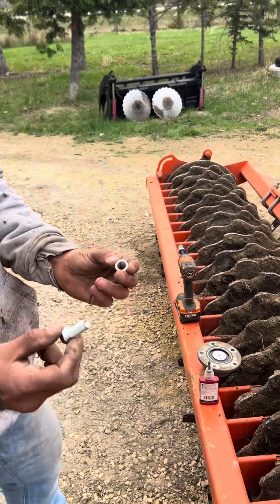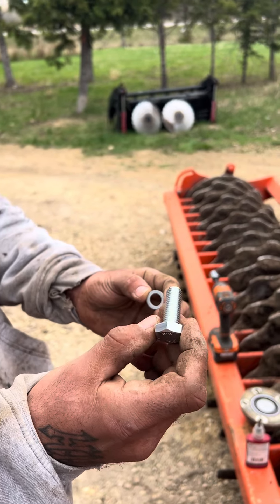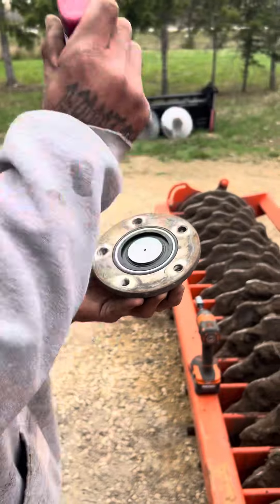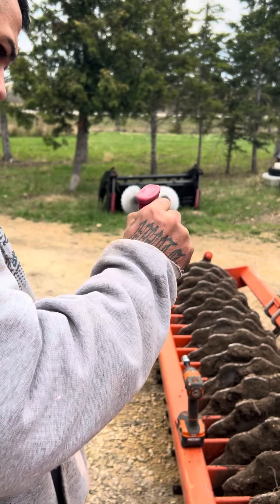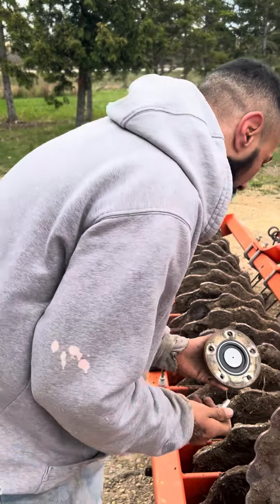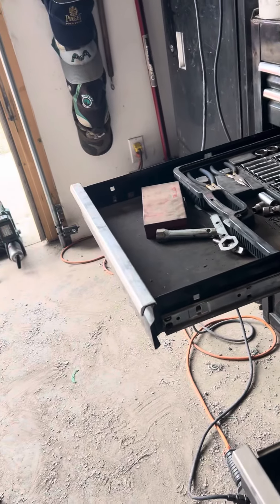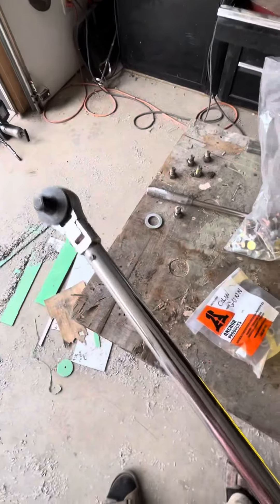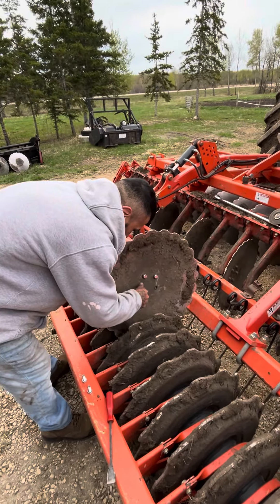May 13, 2024